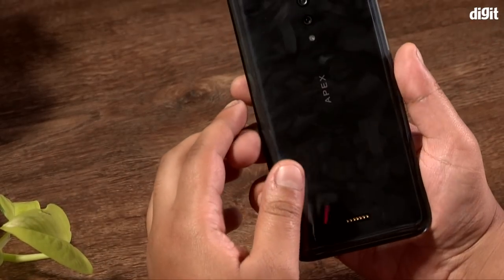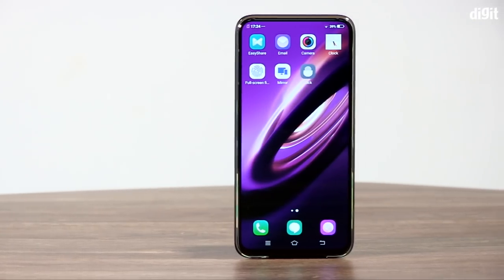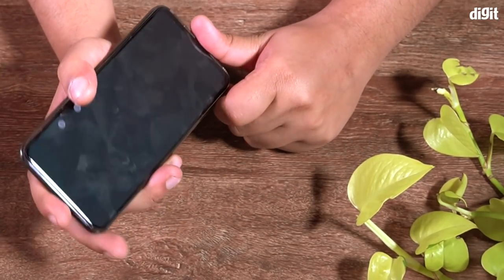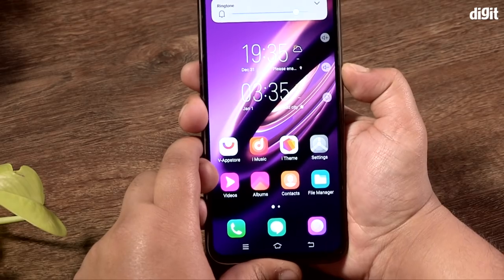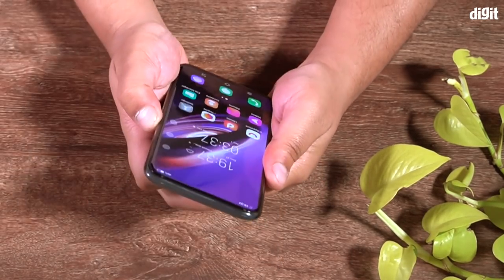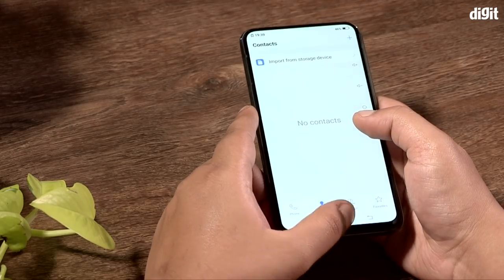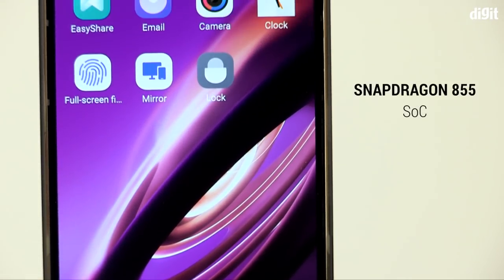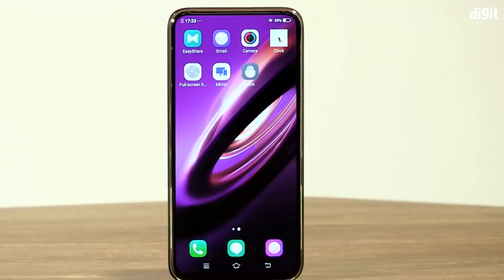Here's A Phone with No Physical Buttons or Holes | Vivo Apex 2019 Concept Phone Hands On | Digit.in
A day after Meizu unveiled its ‘Zero’ smartphone, Vivo has launched its own version of the “hole-less” device, the Apex 2019. Quite similar to what Meizu Zero offers, the Vivo Apex also comes with capacitive touch and pressure sensitive sides, but is more powerful than its competitor. There is another difference; while Meizu offers a complete portless device, Vivo’s Apex 2019 has an 'invisible' port.

While the Meizo Zero depends on wireless charging, but it's still not clear if the Vivo Apex 2019 even supports the tech. What’s known is that the Apex 2019 uses what Vivo calls a MagPort, which is basically a magnetic connector on the rear that can be used to charge as well as for transferring data. There is no confirmation whether it is waterproof like the Meizu Zero. Since, it’s a concept device, there is no word on its release, but reportedly, Vivo will showcase this phone at MWC.

The Vivo Apex 2019 packs flagship specs and it is powered by a Qualcomm Snapdragon 855 chipset, coupled with 12GB RAM. It is reported to have either 256GB or 512GB of storage, and 5G connectivity. It should be noted that 12GB RAM and 5G support are a first for Vivo. The phone features a 6.39-inch AMOLED display which doubles up as the speaker via a piezoelectric transducer to emit sound. The phone also has thin bezels to boot.

Interestingly, Vivo Apex 2019 comes with a Full-Display Fingerprint Scanning, which essentially means that a user can touch anywhere on the screen to to unlock it via the in-display fingerprint scanner. In the camera department, the phone sports a dual camera on the rear with a 12MP sensor and a 13MP sensor with LED flash. There is no sight of a selfie cam and it is still to be known if the company has device to pack a Vivo Nex-esq pop-up camera' or has chosen to ditch the selfie shooter entirely.